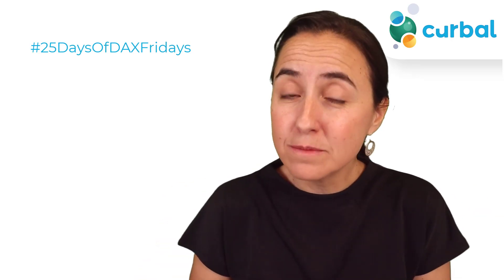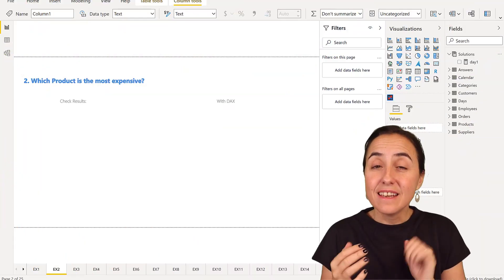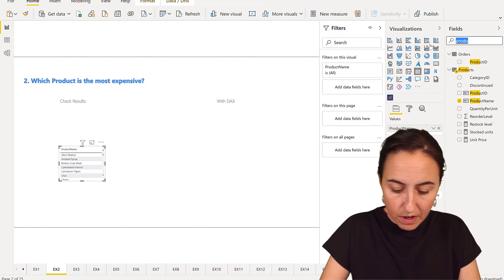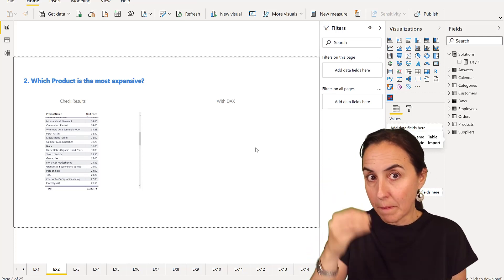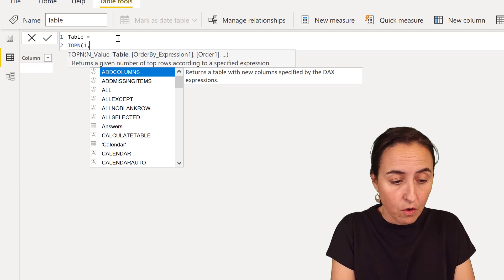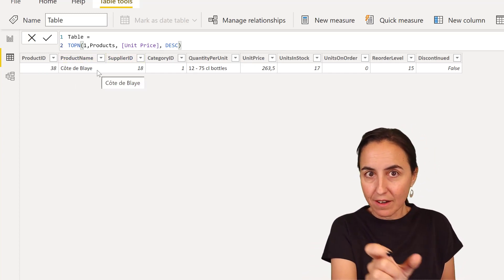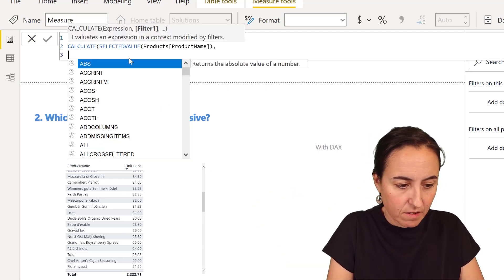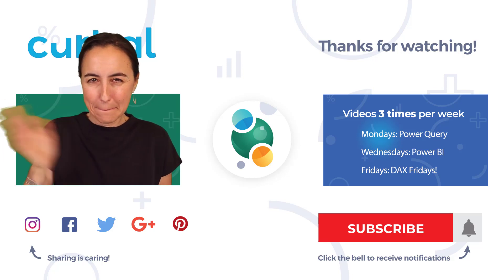D2 Most expensive product | 25 Days of DAX Fridays! Challenge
IMPORTANT!

1. Make sure you download my version of Northwind (on the link mentioned above) if you want to get the same results as me, as I have modified the dataset.
2. Make sure you refresh the dataset daily and compare the results with mine the same day.
3. The level of difficulty will vary, although I have tried to make the questions in such way that you will be able to solve them with easy or elegant DAX.
5. It is never too late to start the challenge ;)
6. Have fun.

25DaysOfDAXFridays, 25 days of dax fridays challenge, dax fridays challenge, curbal dax challenge